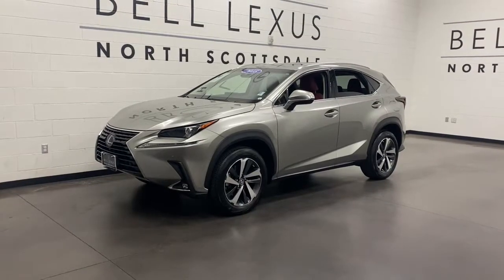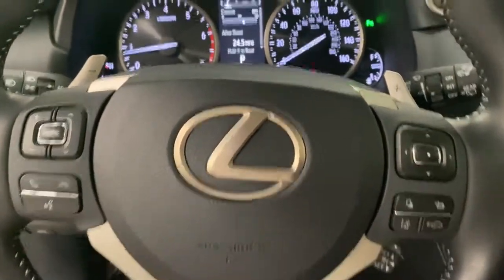2018 Lexus NX Scottsdale, Phoenix, Tempe, Cave Creek, Fountain Hills, AZ 237867A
Atomic Silver Used 2018 Lexus NX available in Scottsdale, Arizona at Bell Lexus North Scottsdale. Servicing the Phoenix, Tempe, Cave Creek, Fountain Hills area.
2018 Lexus NX 300 AWD Premium Package - Stock#: 237867A - VIN#: JTJBARBZ7J2162801

18555 N. Scottsdale Rd

Recent Arrival! Certified.brbrABS brakes, Additional Heater, Alloy wheels, Blind Spot Monitor w/Rear Cross Traffic Alert, Cold Area Package, Compass, Driver's Seat Memory, Electrochromic Mirrors, Electronic Stability Control, Front dual zone A/C, Heated & Ventilated Front Seats, Heated door mirrors, High Clearance Lamp, Illuminated entry, Low tire pressure warning, Power Tilt & Slide Moonroof/Sunroof, Power Tilt & Telescopic Steering Column, Premium Package, Remote keyless entry, Traction control, Wheels: 18 x 7.5, Windshield Wiper De-Icer.brbrAtomic Silver 2018 Lexus NX 300 AWD Premium Package AWD 6-Speed Automatic 2.0L 16V DOHCbrbr22/28 City/Highway MPGbrbrL/Certified Details:brbr  * Warranty Deductible: $0br  * Roadside Assistancebr  * CERTIFIED WARRANTY: Unlimited-mileage warranty up to 6 years. Balance of new car warranty (4 Year/50K Miles) plus 2 Year/Unlimited-mileage L/Certified warranty. SERVICE MAINTENANCE: Complimentary Maintenance Plan covering the first four basic factory-scheduled maintenance services for 2 years or 20,000 milesbr  * Vehicle Historybr  * 161 Point Inspectionbrbrbr#1 New Vehicle Sales Volume dealer for 7 years in a row. Bell Lexus is a 23 time ELITE OF LEXUS AWARD WINNER...Bell Lexus is also the #1 Lexus dealer in the USA for Service Customer Satisfaction 4 out of the last 6 years. LEXUS JD Power 2020 multiple awards for quality and dependability. LEXUS tops charts for cost of ownership and resale value, year after year.brbrAwards:br  * 2018 KBB.com 10 Best Luxury Cars Under $35,000   * 2018 KBB.com Brand Image Awards   * 2018 KBB.com 10 Most Awarded Brands